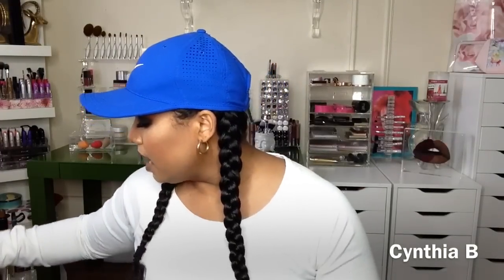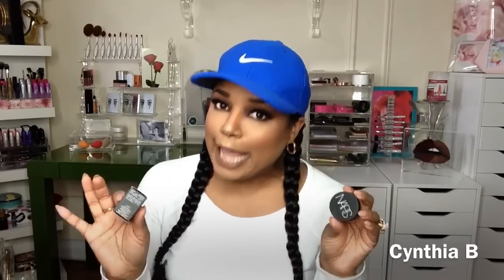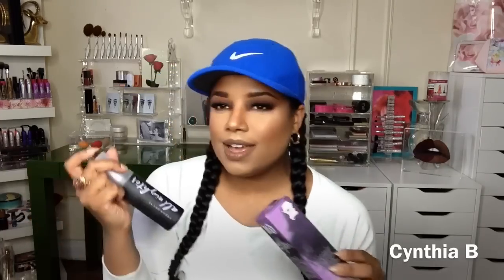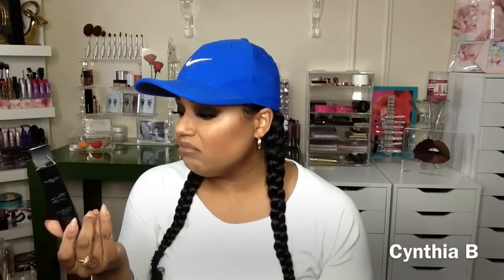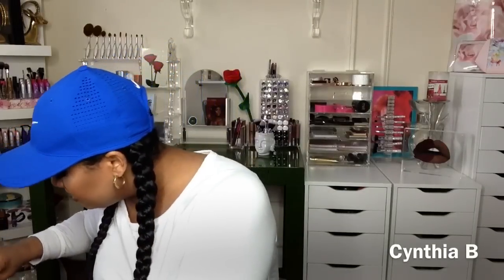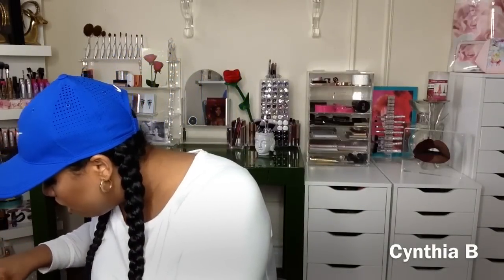SEPHORA HAUL! 2017!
Sephora Haul

Snap chat
Cynthiabmakeup

NARS Radiant Concealer $30

NARS Soft Matte Concealer $30

NARS Banc De Sable Palette $49

Brow Wiz $21

Anastasia Brow Gel $22

Smashbox Studio Skin Foundation $42

Guerlain La Petite Robe Lipstick $32

Guerlain La Petite Robe Mascara $28

Laura Mercier Dark Powder $38

Kat Von D Holographic Palette $32

Viseart Theory 2 $45